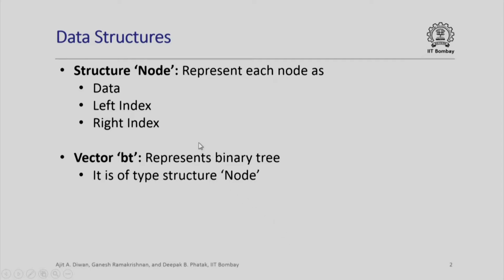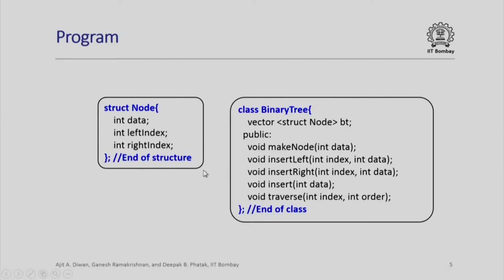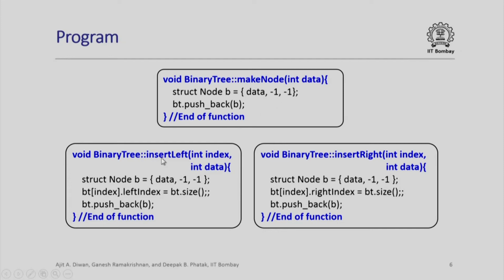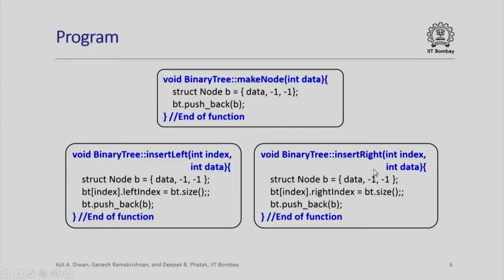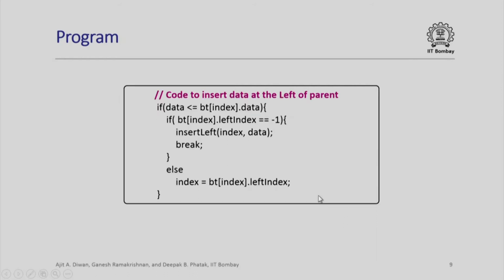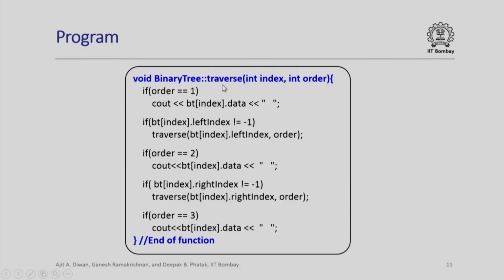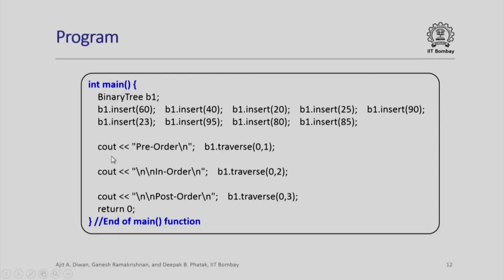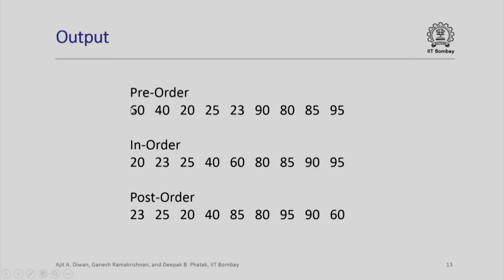CS213 2x S120 Binary Tree Program IIT Bombay